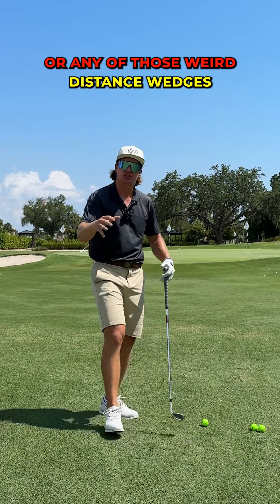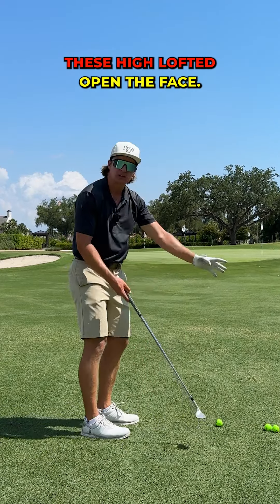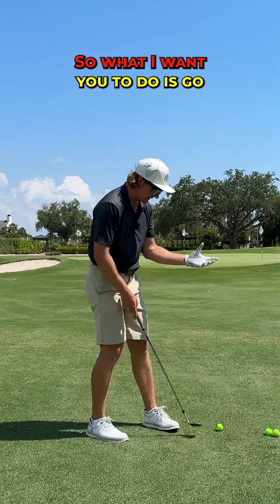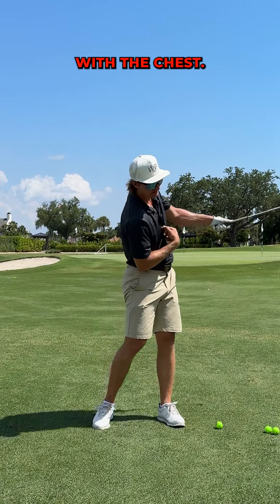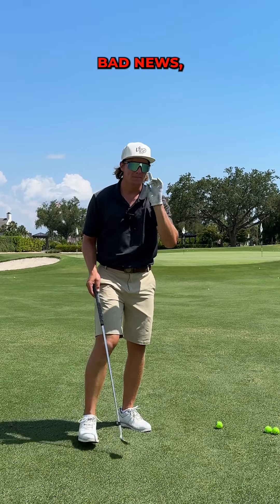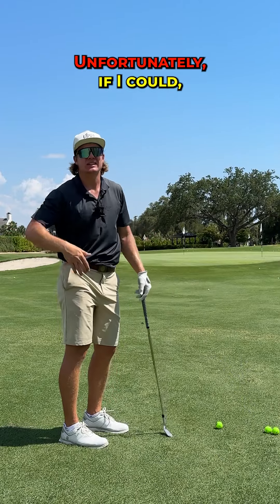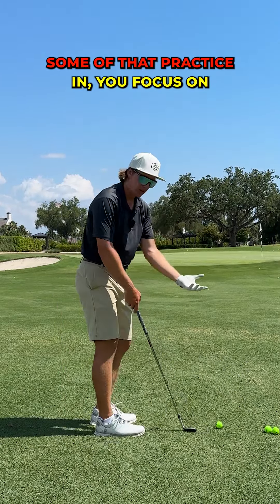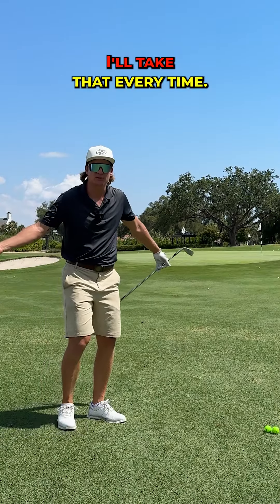Awkward Wedge Numbers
Here a few tips for dealing with those uncomfortable wedge distances.